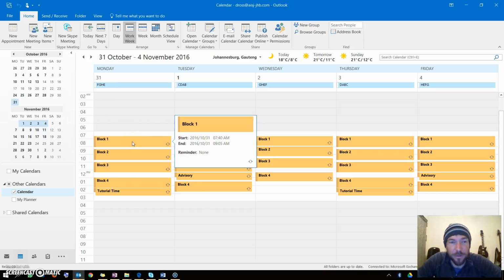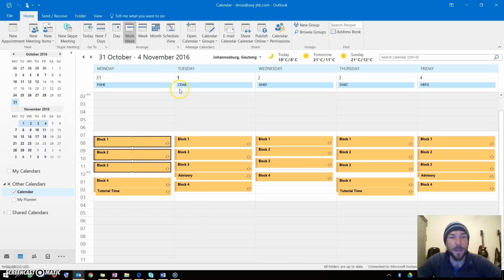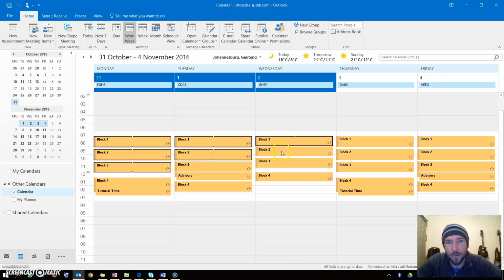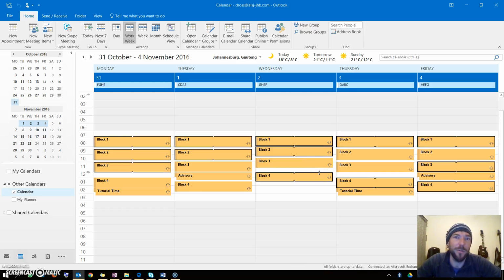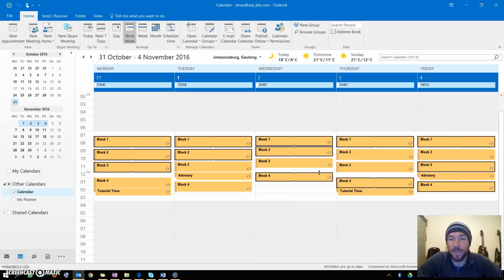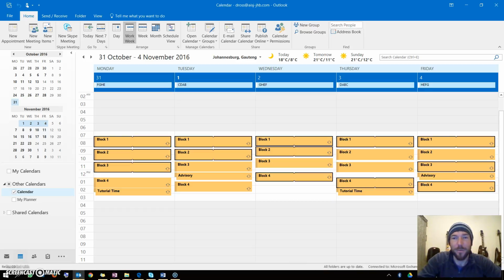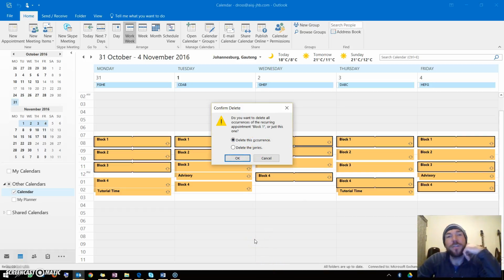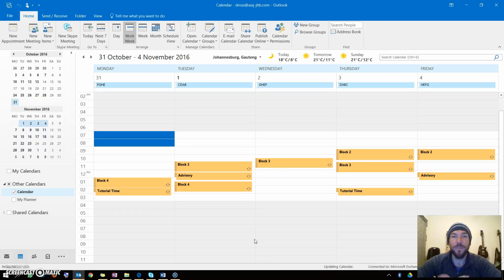Getting your calendar ready after importing "All Teaching Blocks 2016.csv"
Use this help video to get your Outlook Calendar ready to work with and including all your classes.